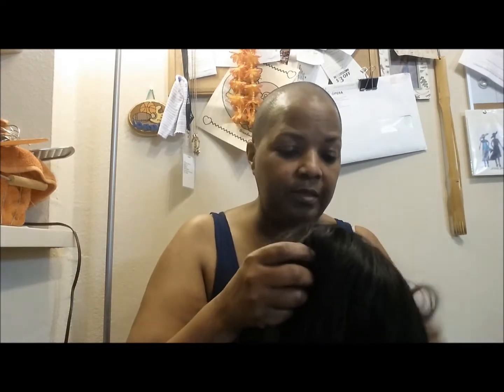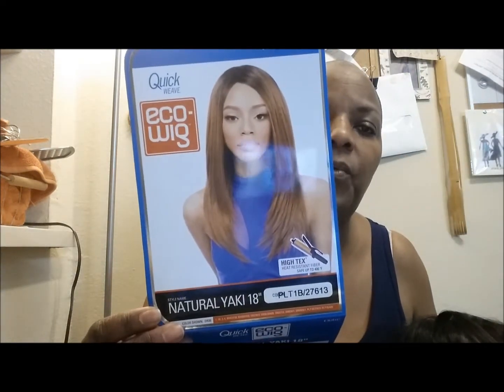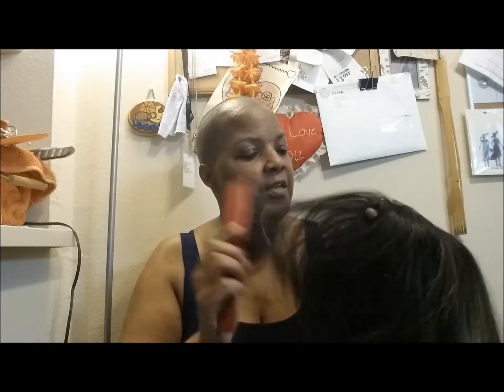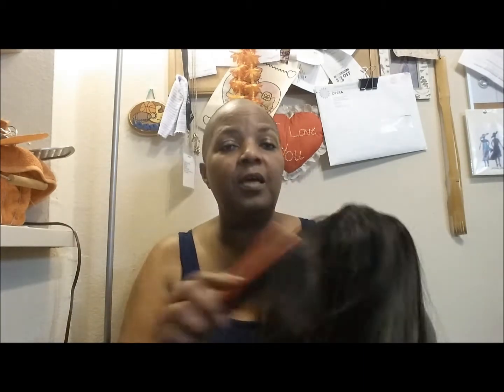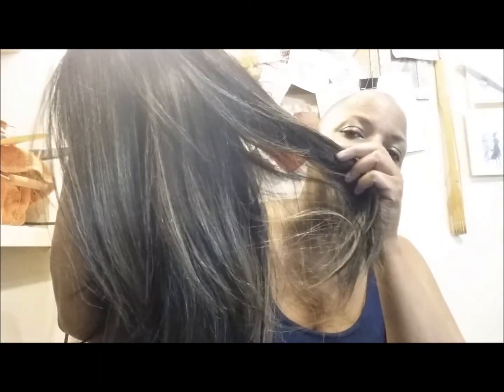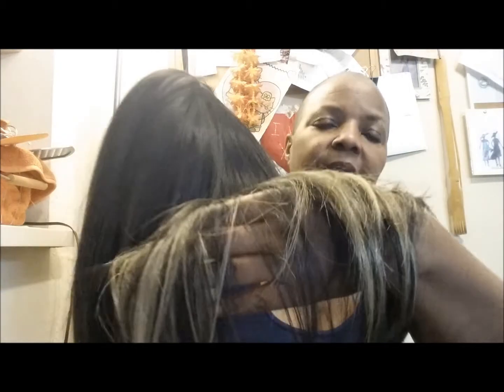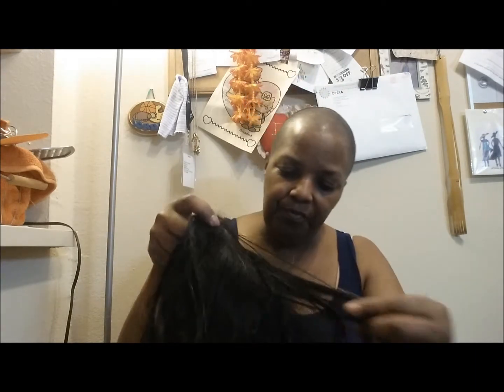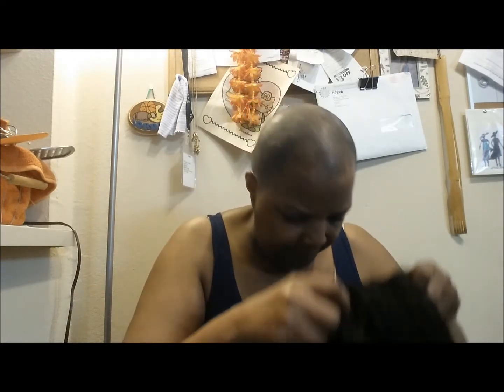ECO WIG YAKI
Great Wigs for a great price. They usually feel like yaki and take heat. If you like them heavy ... which I do... the weight on these is great. Lots of hair.;